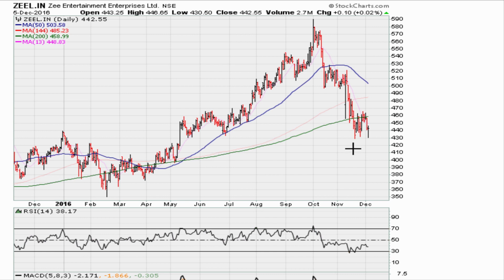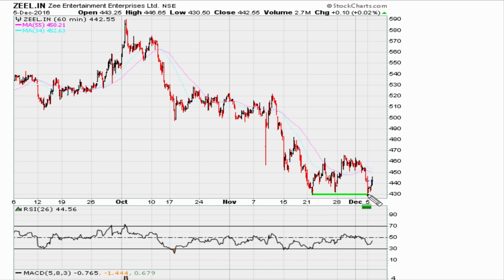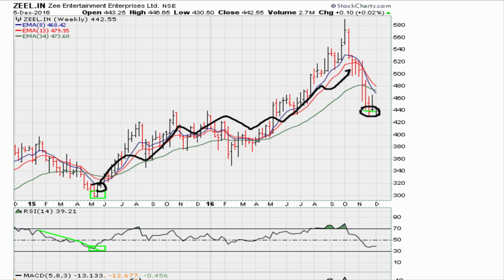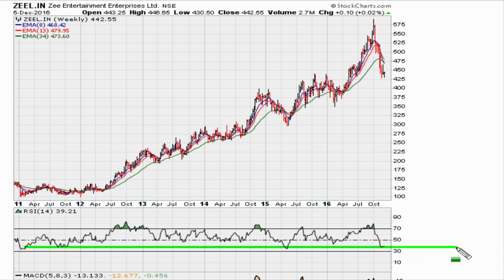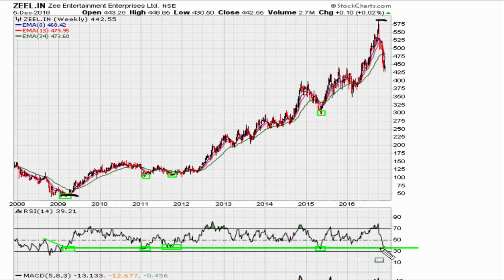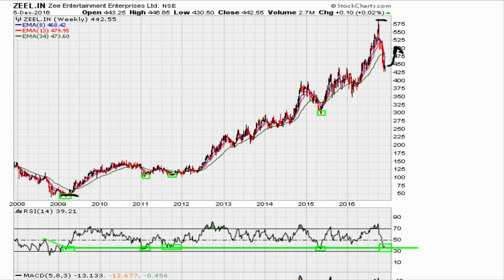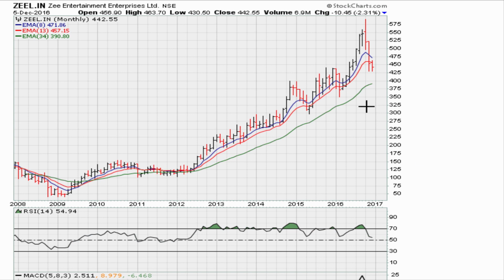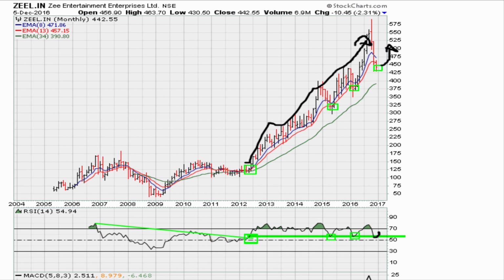Daily 2-Minute Chart Study #316: Why Not To Ignore Bigger Time Frames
We revisit the idea of always confirming any technical thesis with what the longer term charts are saying. We can always use the small time frames for precise timing but only after fully considering the big picture.

Most traders never consider the weekly and monthly charts which is a mistake. There is also a need to longer the long long long visual behavior by also going back and analysis years and years of historical chart data since more often that note any trading instrument is still trading in the context of it historical data.

When traders nowadays only seem to be obsessed with hourly and minute charts they tend to "surprised" when nothing seems to work according to the small time frames.

The cause for this can as simple as failure to consider the big picture.

We take a look at what to do when smaller time frames contradict bigger time frames.

What we discuss is that if the bigger time frames remain valid from a technical stand point then the smaller time frames will eventually correct themselves and align themselves with the bigger time frames.

At the same time it's also common for smaller time frames to turn then they change the look and feel of bigger time frames. So, we cant ignore the smaller time frame either.

The dance between bigger and smaller time frames will always be there and it's our job to make sense of all these confusing confusing signals.

When in doubt, do nothing!

Zee Entertainment $ZEEL.IN
Zee Entertainment Enterprises Ltd.